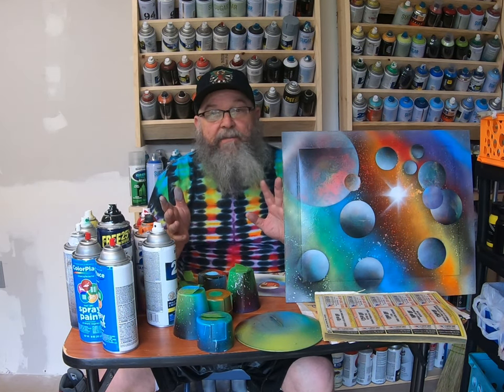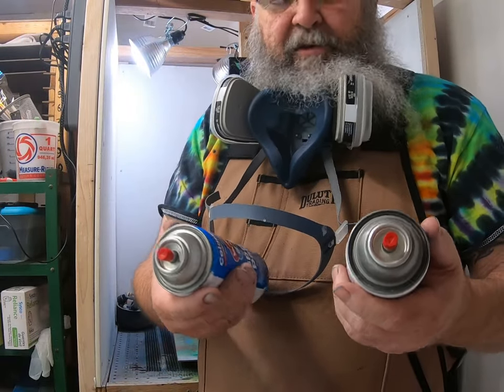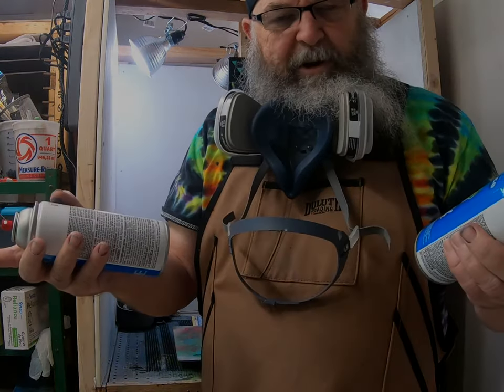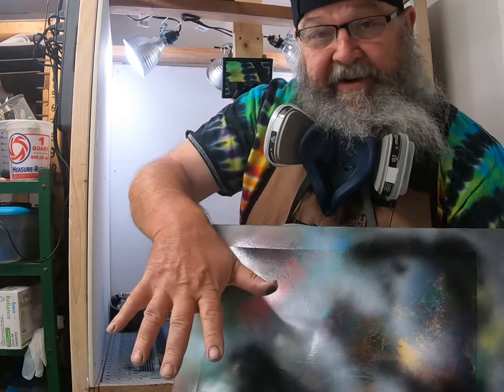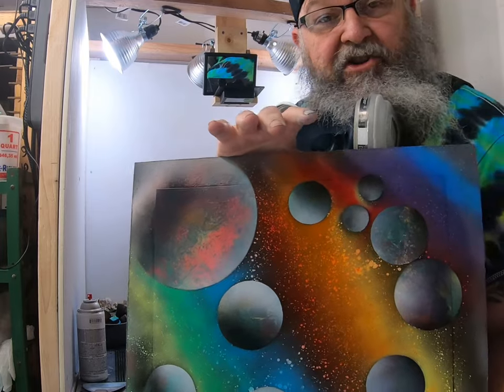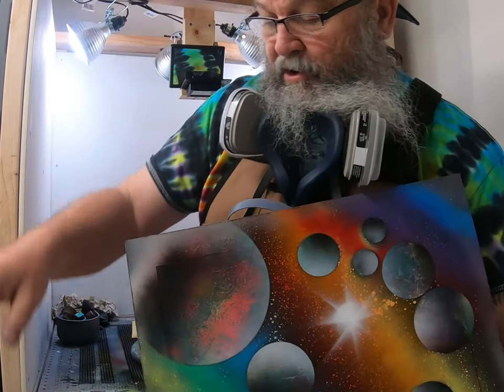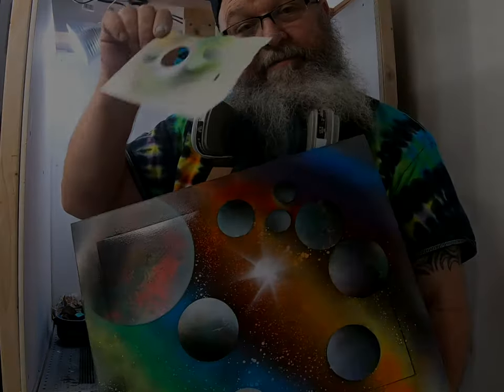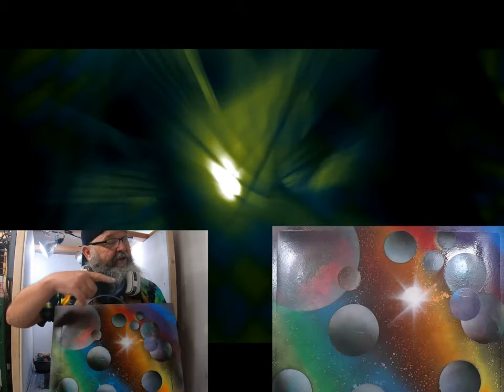Space Painting SPRAY PAINT ART TUTORIAL Many Planets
I met another spray painter online and she has decided to quit spray painting because she doesn't think she is very good, so I made a tutorial on doing a really simple but colorful space painting with lots of planets.
     To paint this you will need Rustoleum 2x brand spray paint in the primary and secondary colors (red, yellow, blue, orange, green, purple, black and white). Any shades will do but I suggest you select bright ones! I also used Rustoleum 2x clear but its not required for the painting. You will also need two cans of Colorplace brand spray paint; black and white. You can find all this paint at Walmart.

     You will need an assortment of round masks. Spray paint can lids, empty soup cans or even round cardboard cutouts make great masks. I also used a straight edge to make a star. Make a couple of round stencils to make the eclipsing planets and the lens flare.
     Hope you enjoy the tutorial, please leave me a comment or two on what you like and don't like about the video.
     Cheers, wEsLeY.